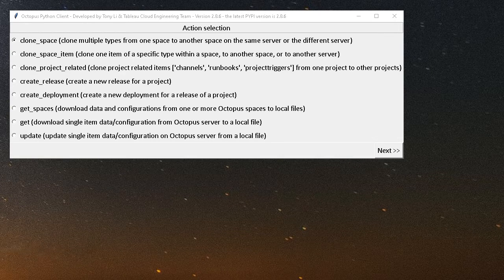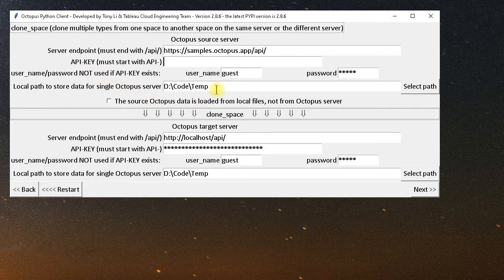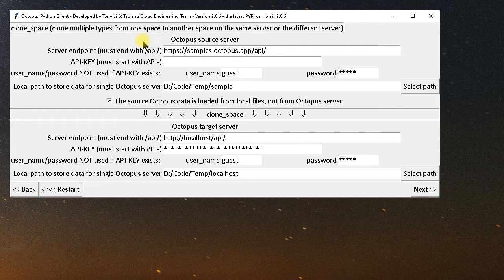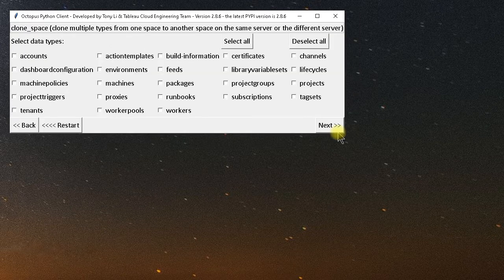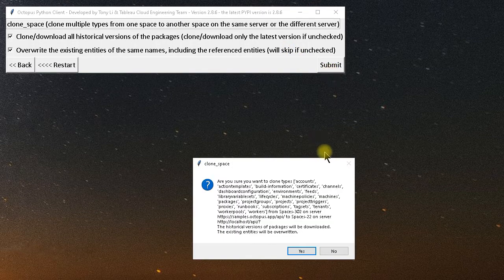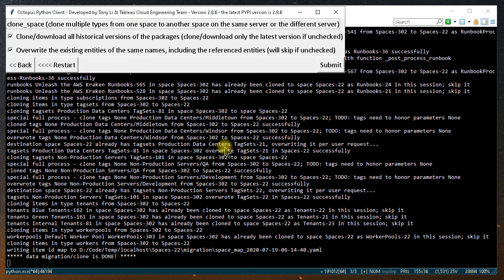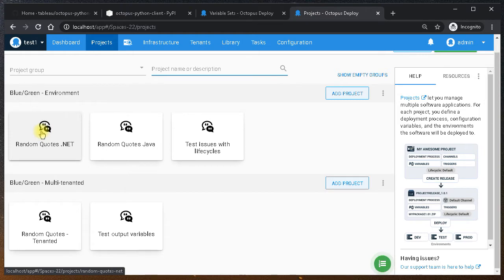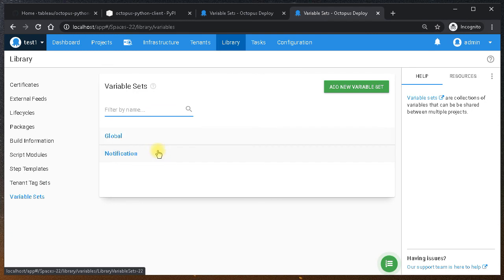05 Clone a space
Clone a space from server to server